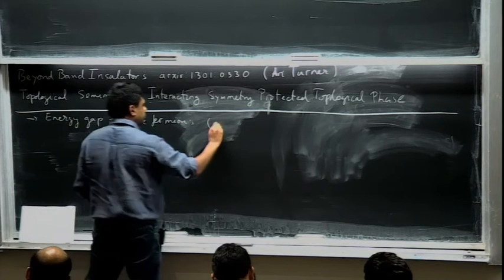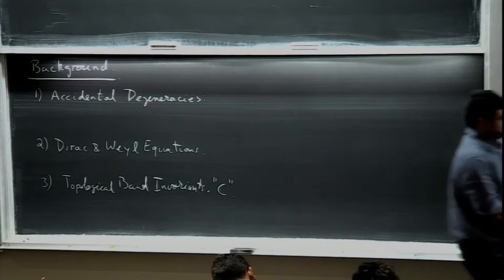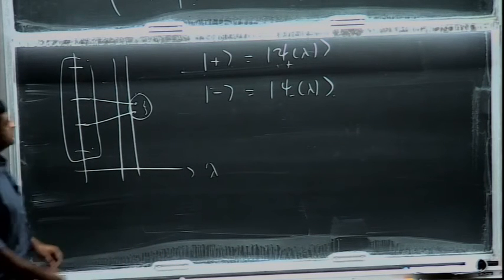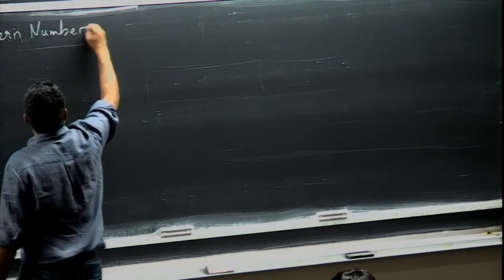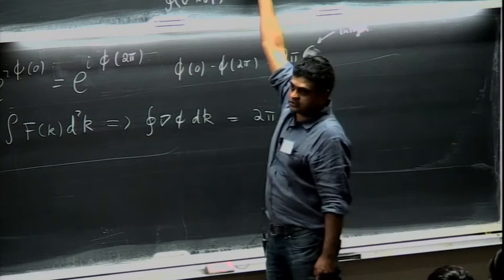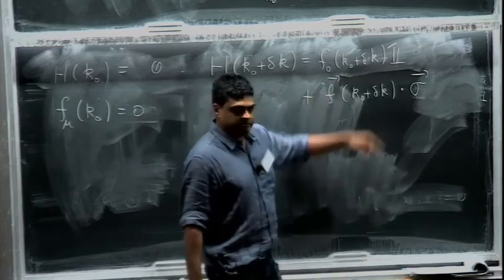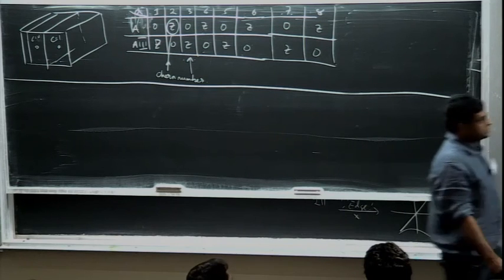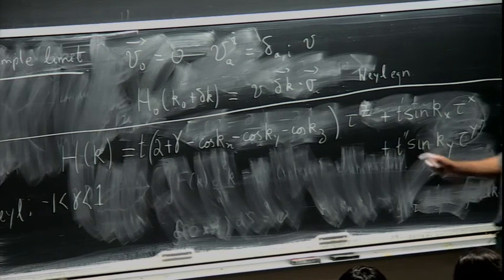Weyl semimetals & SPT phases I -- A. Vishwanath